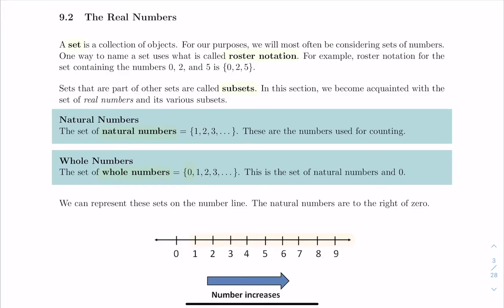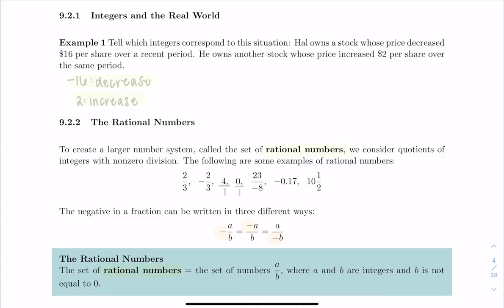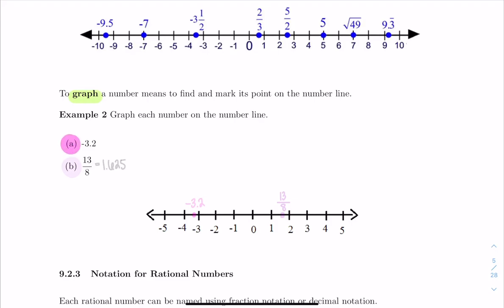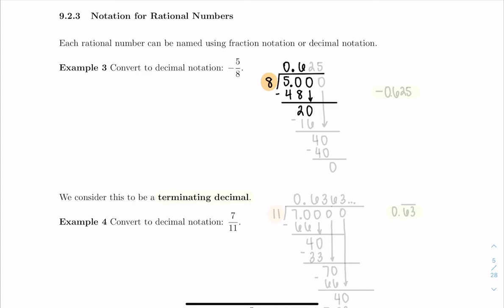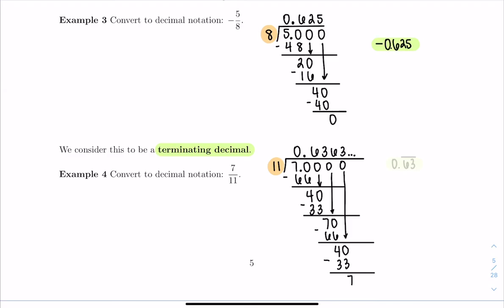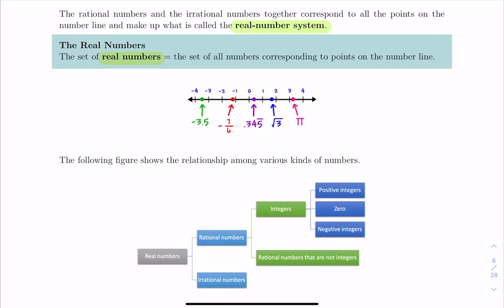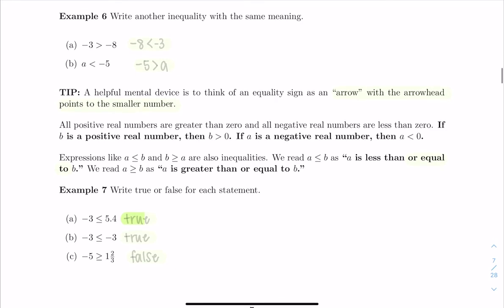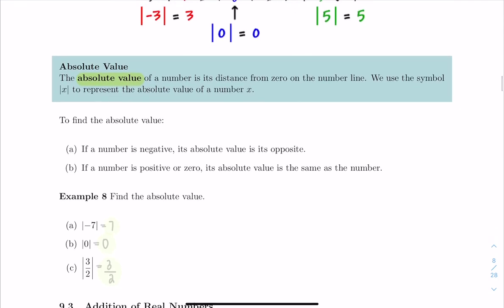MAT 0057 - Math for College Success: Section 9.2 (The Real Numbers)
This video is about MAT 0057 - Math for College Success: Section 9.2. This sections explores the real numbers its subsets.